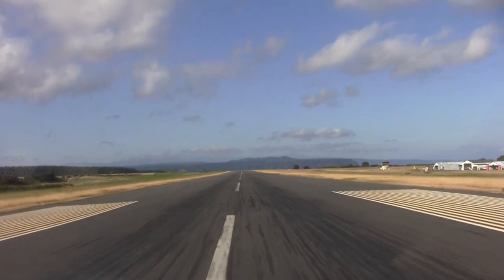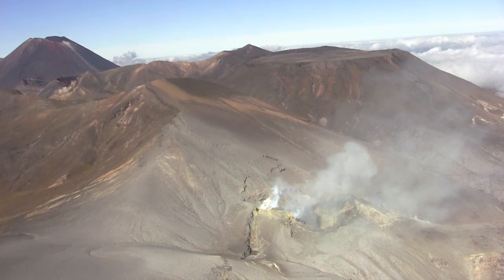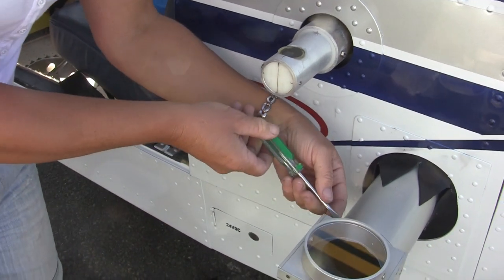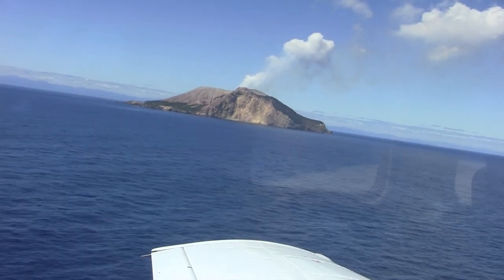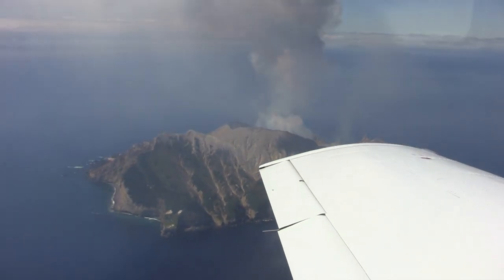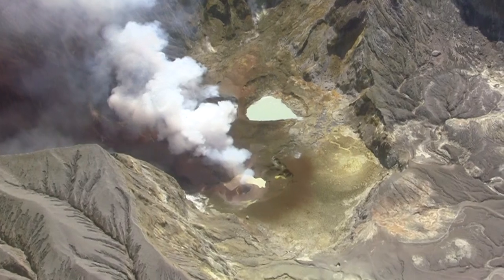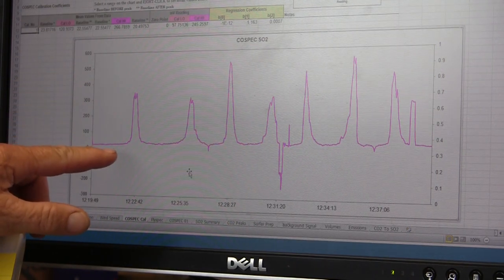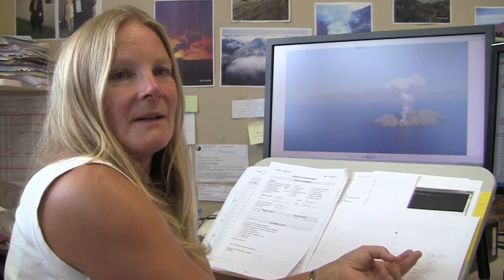New Zealand Volcano Gas Flights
How volcanic gases are monitored from the air. 2013 video showing how Karen Britten flies over active volcanoes in New Zealand to measure the amount of volcanic gases being released into the atmosphere in tonnes per day.